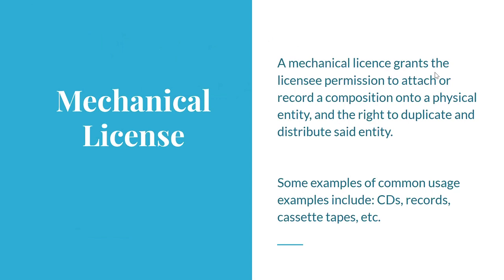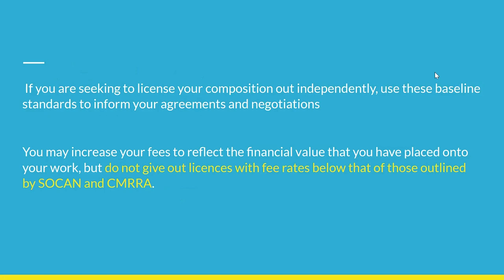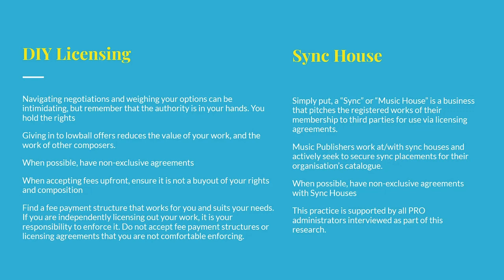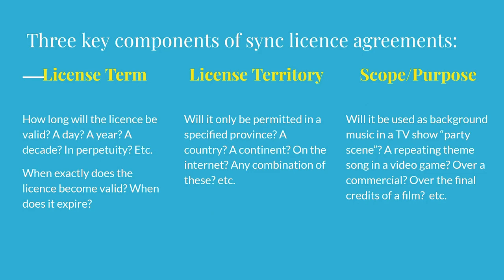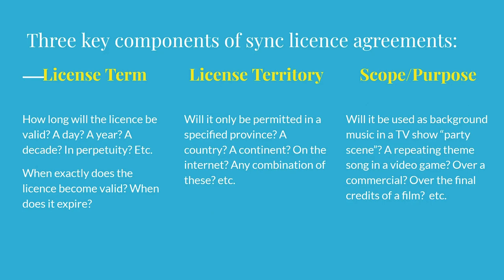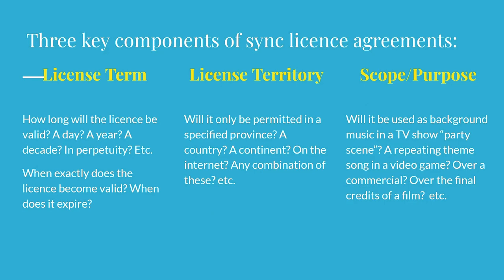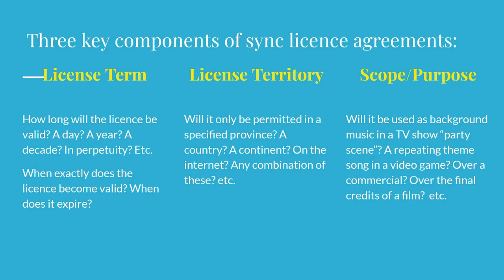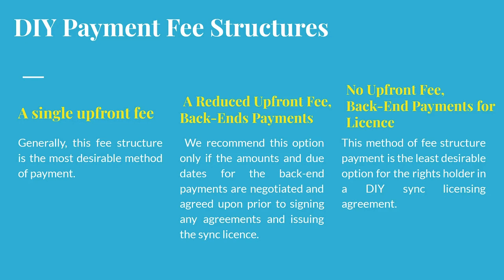Sync & Mechanical Licensing Webinar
Last year, in response to an increased number of member inquiries on the subject, the Canadian League of Composers commissioned a report into sync and mechanical licensing. Topics covered in this report include: what is the difference between a sync and mechanical licensing? What are the established compensation rates for these licences? If you’re approached by someone looking to license your work, how should you structure the agreements?

To help our members understand the issues surrounding sync and mechanical licensing, we hosted a webinar on Saturday, January 21 at 2PM ET.